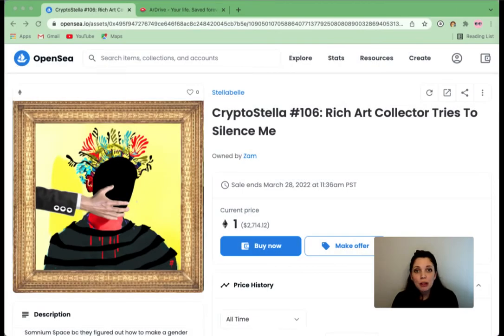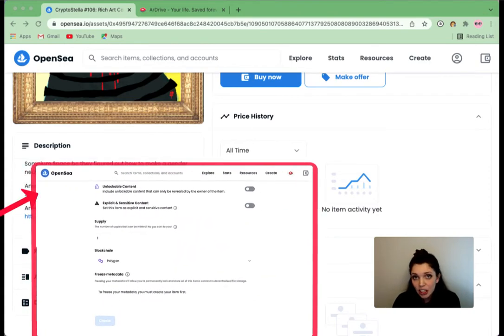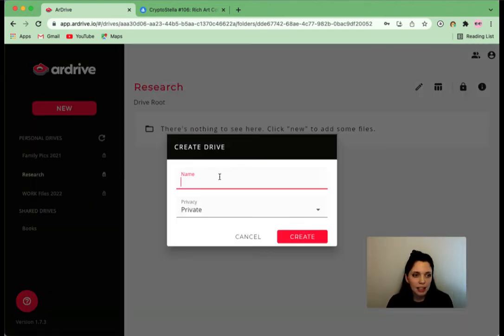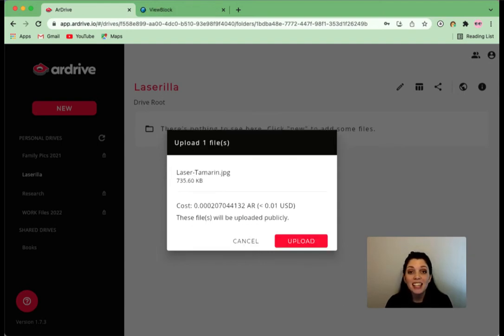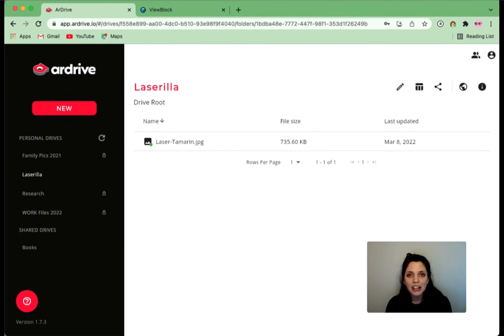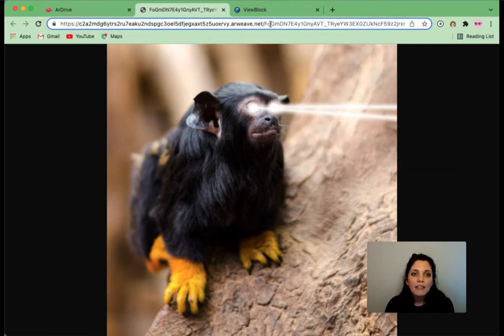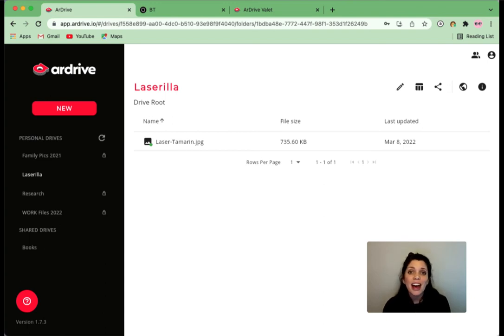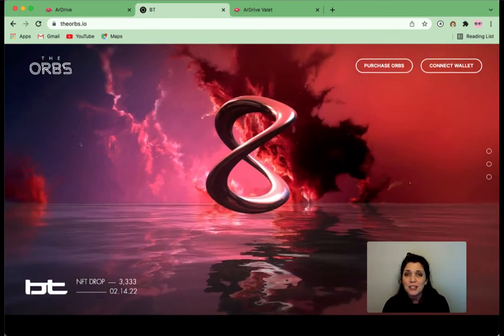HOW TO save your NFT images FOREVER with ArDrive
In this video, Hannah shows you how artists are using ArDrive to save their NFT images & metadata to Arweave using ArDrive.

Are you ready to get started?